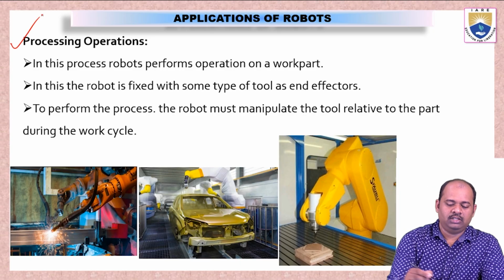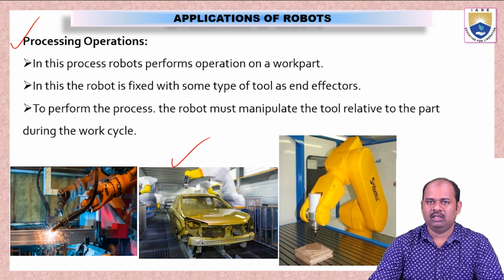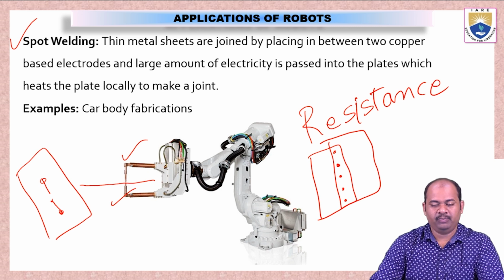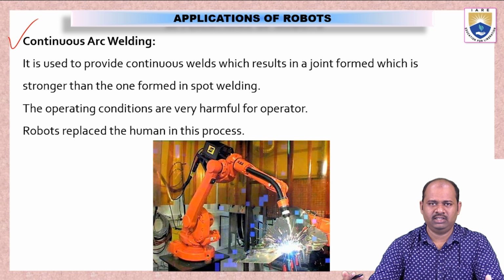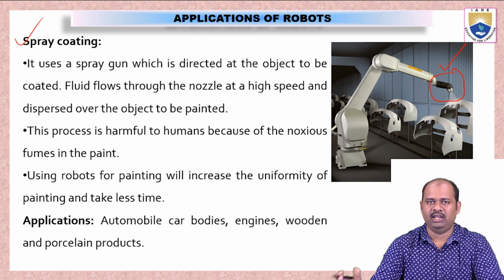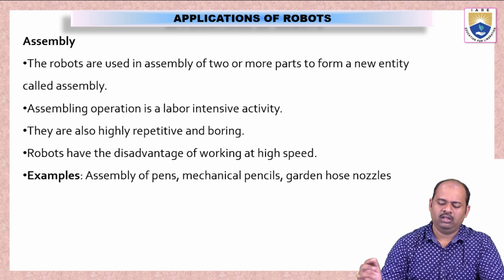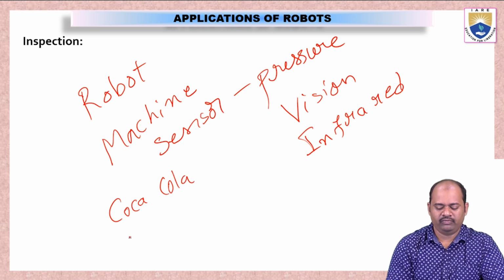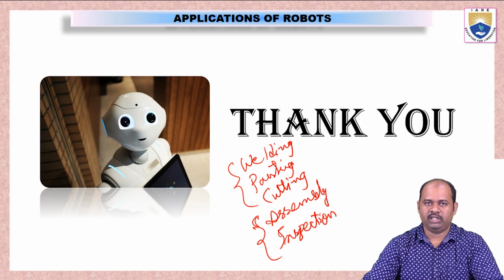Applications of Robot in Assembly and Inspection by Mr. D Atchuta Ramacharyulu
Applications of Robot in Assembly and Inspection by Mr. D Atchuta Ramacharyulu | IARE

Telangana, India.